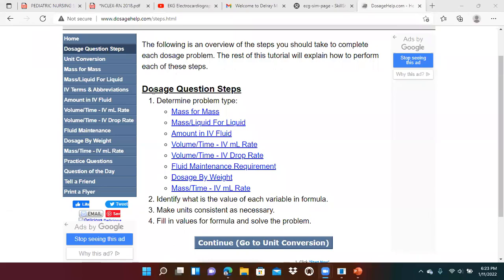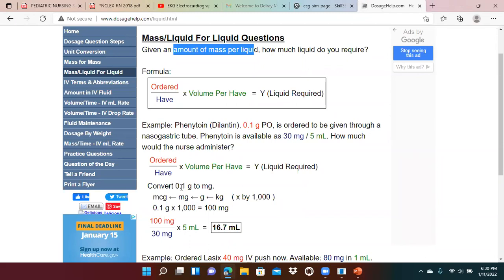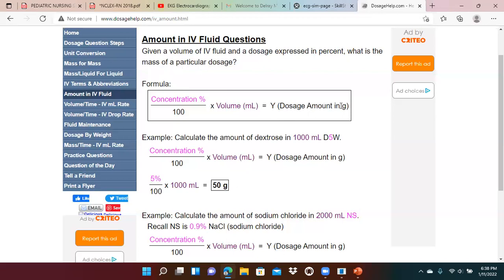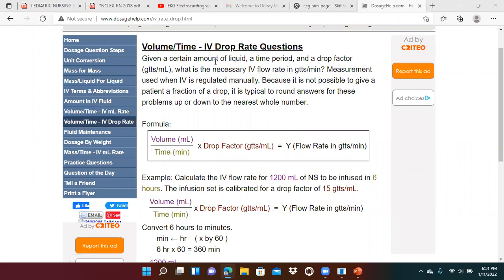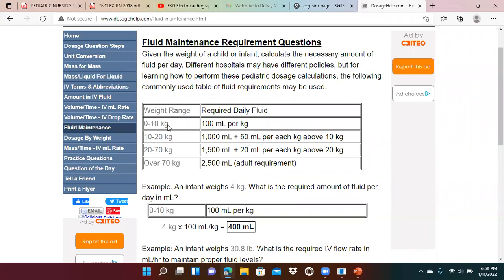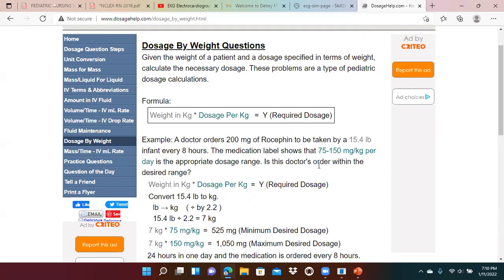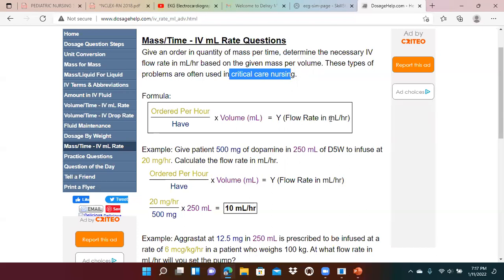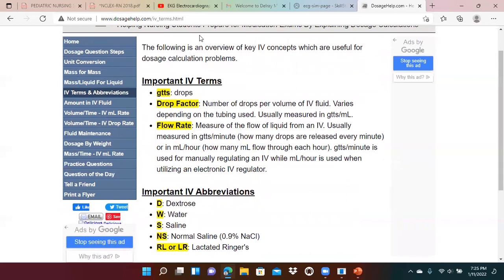NCLEX Review Day 3 preparation for New Generation NCLEX Exam 2023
NCLEX Prep: Unravel the Mystery Behind the 2023 Exam!
NCLEX Secrets Revealed: Get Ready for the New Exam in 2023
NCLEX Success Secrets Revealed: Day 3 Prep for the New Generation NCLEX Exam!
Get Ready for the New Generation NCLEX: My NCLEX Review Day 3 Secrets Revealed!
In this video, we're going to be discussing some NCLEX review day 3 preparation tips for the New Generation NCLEX Exam 2023. This exam is brand new and has some unique features that you need to be aware of.

We'll be discussing topics like high-yield topics, data interpretation, and critical thinking. By the end of this video, you'll have everything you need to be prepared for the New Generation NCLEX Exam 2023!
In this video, we're going to be talking about NCLEX review day 3 prep for the New Generation NCLEX Exam 2023.

Today, we're going to be covering topics like question types and how to approach them, critical thinking, and resource management. By the end of the video, you'll have everything you need to start your NCLEX review day 3 preparation!
NCLEX Review Day 3 is coming up, and to make sure you're ready for the test, watch this video!

In this video, I'll walk you through the steps I take to prepare for the New Generation NCLEX Exam. From studying the right material to practising test-taking strategies, I'll cover everything you need to be successful on day 3 of the review process!